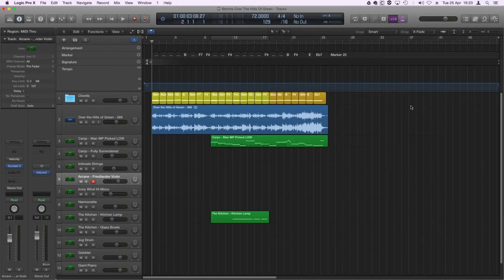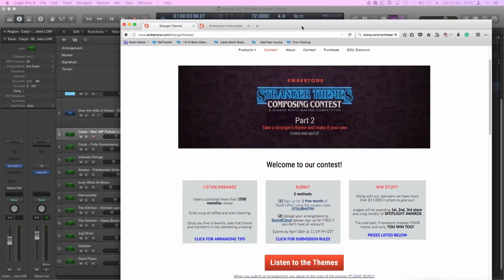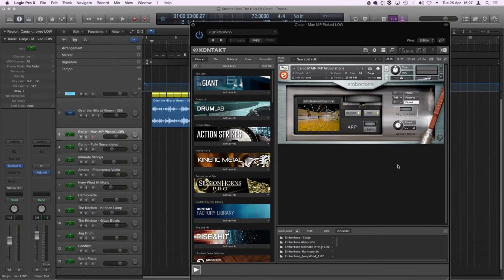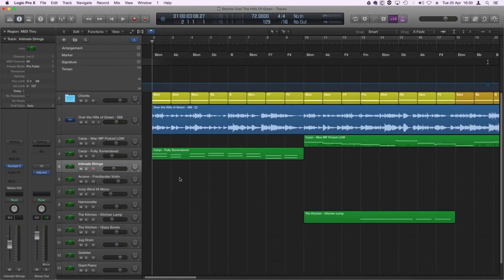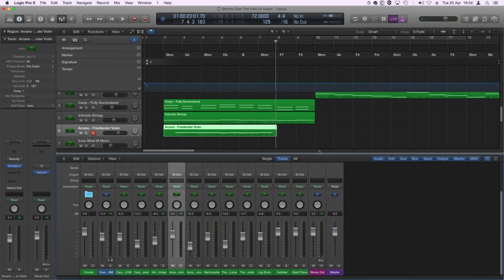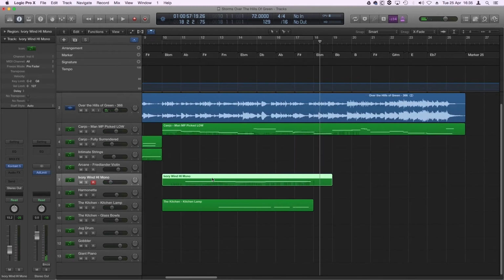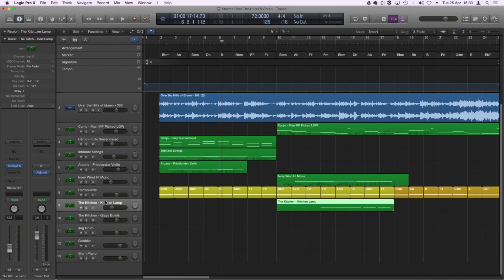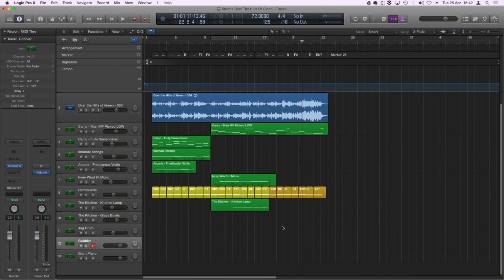Open Sessions 1 - Logic Pro X Embertone Arrangement Tutorial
Open sessions is a series of tutorials where I invite you to join me in a session, and I'll show you whatever I'm up to.

This episode I walkthrough some free virtual instruments from Embertone and place them in an arrangement for a competition they're also running.